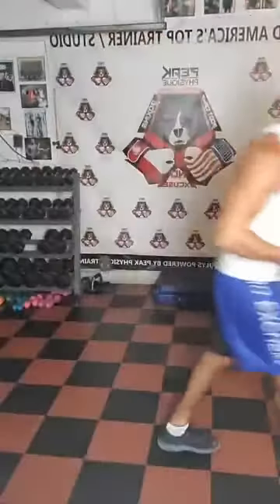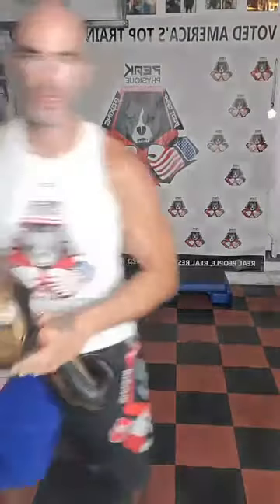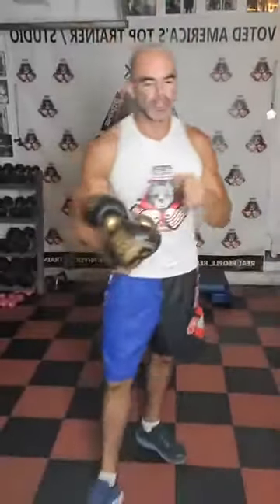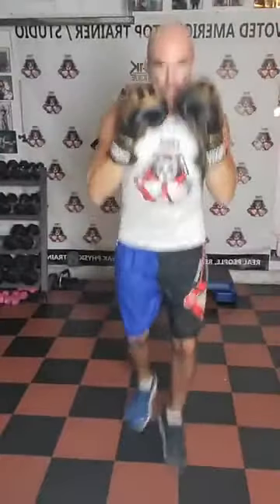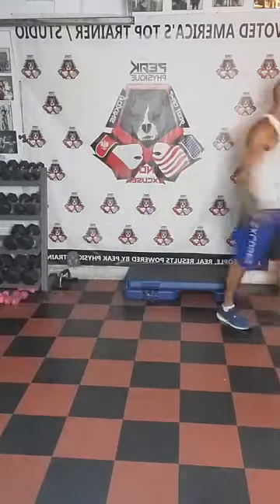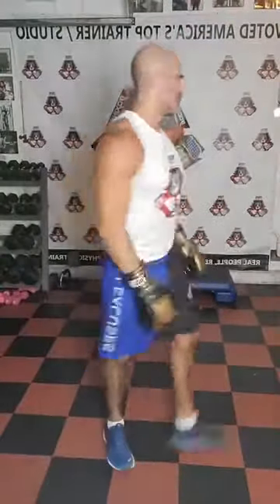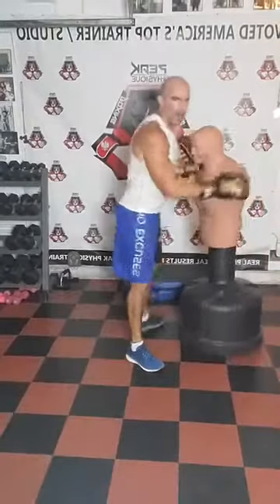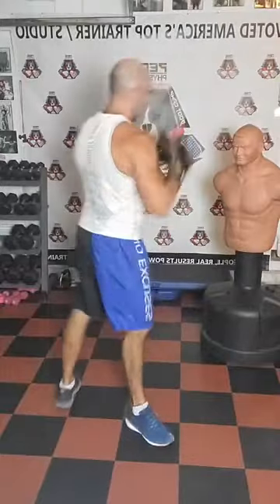Steve Talks about not to perceive money as a negative thing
I hold business owners, managers, and professionals accountable for their discipline, structure, mindset, health, and fitness, encouraging them to achieve goals in their mind, body, and business that they never imagined possible.

I provide customized coaching and accountability to entrepreneurs and professionals, rather than limiting them to what they previously believed was possible in their Mind, Body, and Company.

Business Consulting Program- Peak Performance

The Peak Performance business Domination Program, is for business owners/ Leaders, that struggle with structure, growth, and reaching your fullest potential, where we will provide you with a blueprint for success, by developing the proper mindset, structure, marketing strategies, and motivation, so that you can improve performance, increase productivity, maximize profit, and the complete Domination of your competitors, today as well as the future.